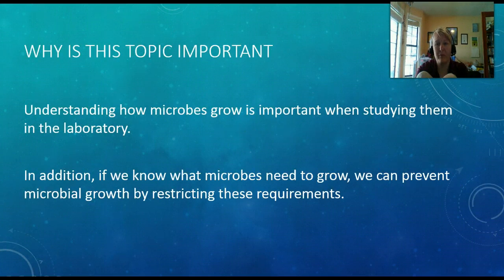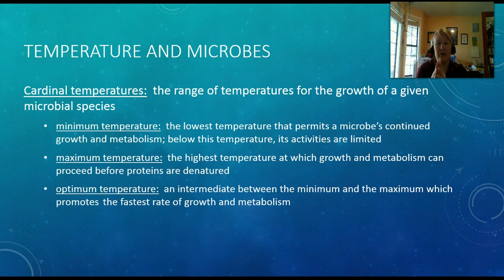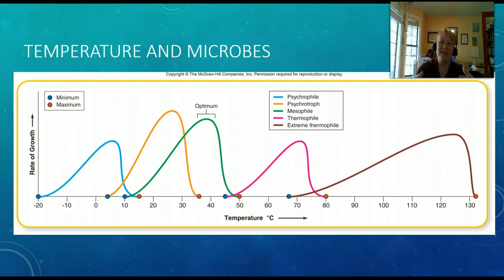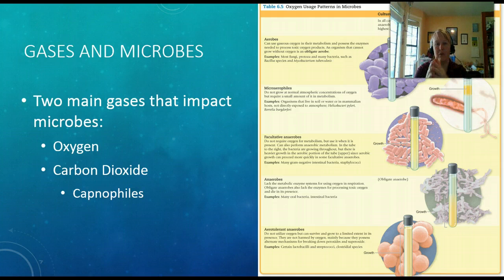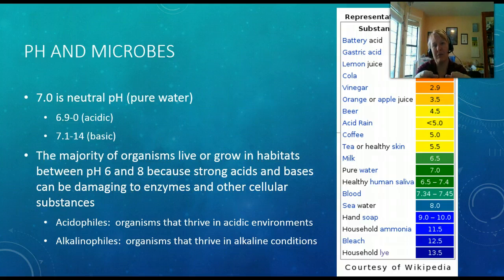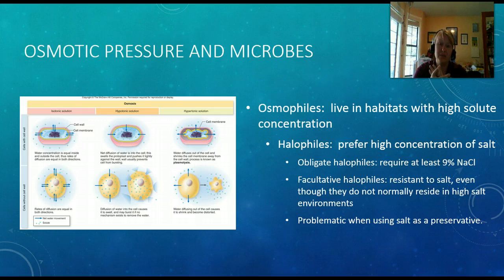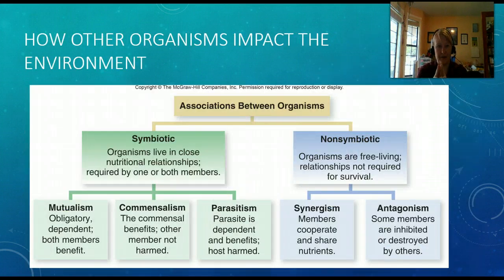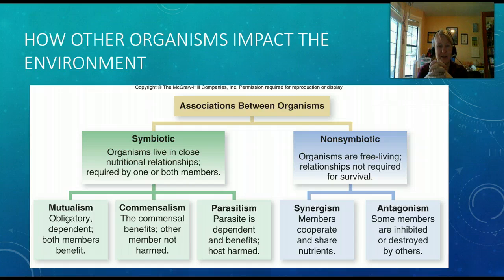B221: Chapter 6 Topic 2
Microbes and environment